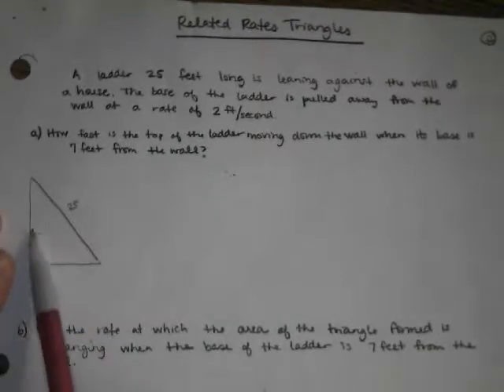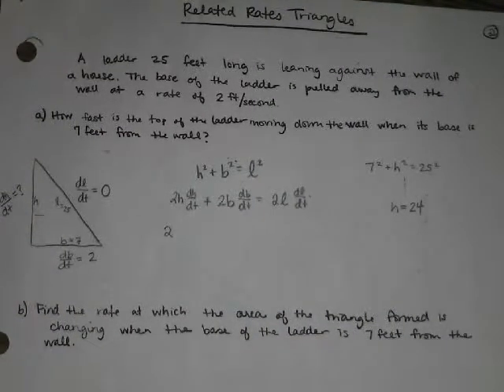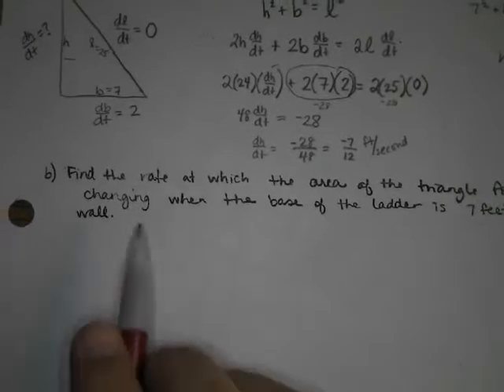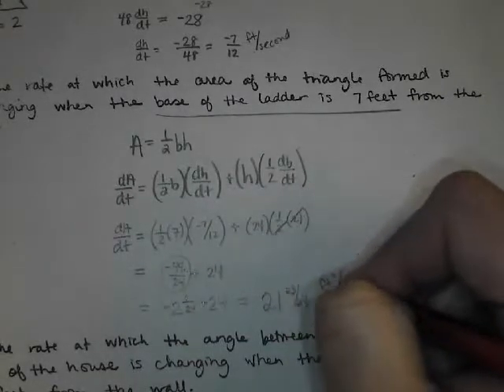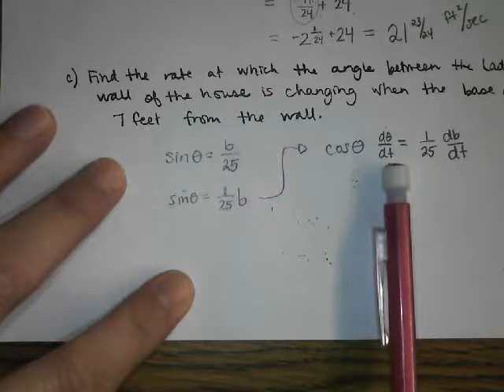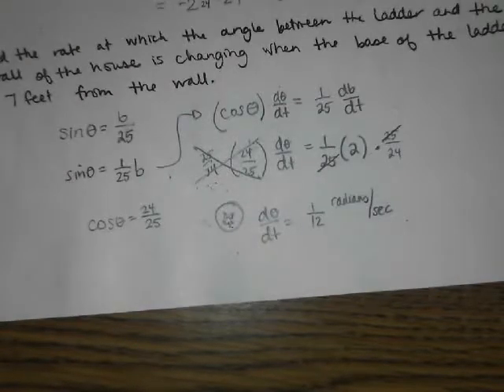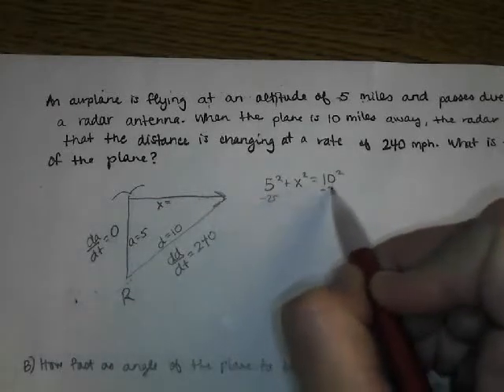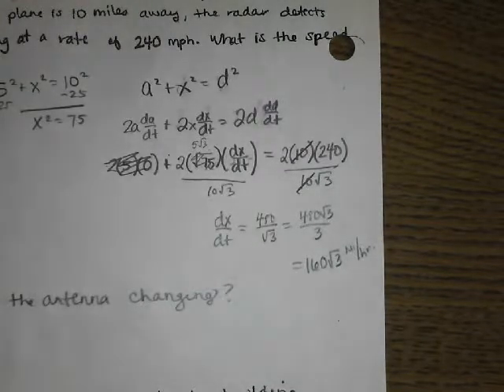5/9 Triangle Related Rates